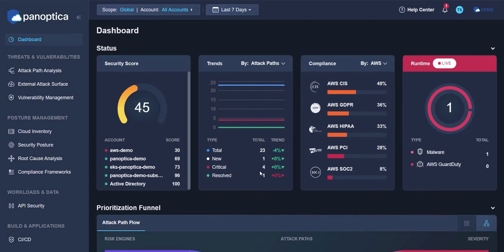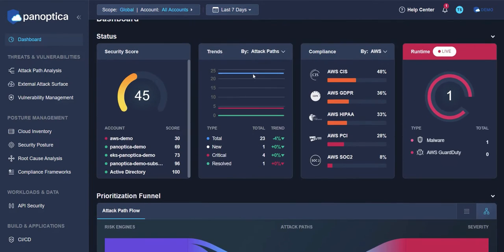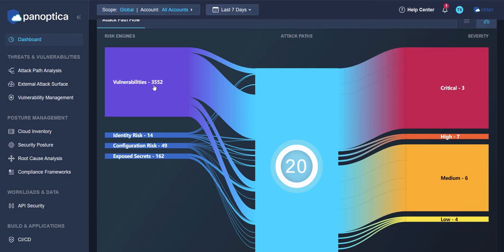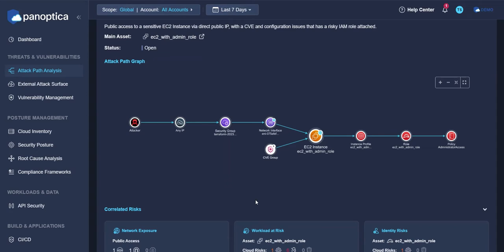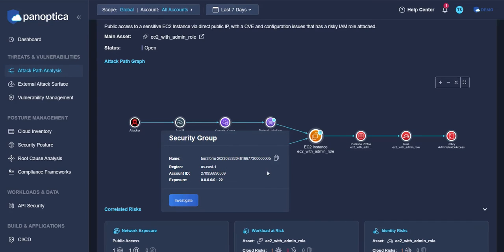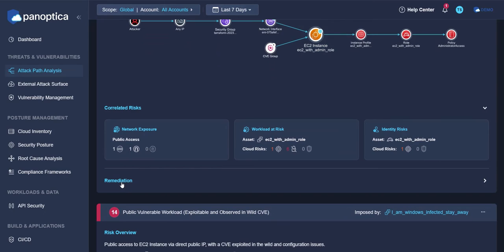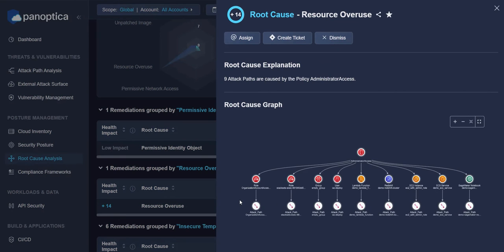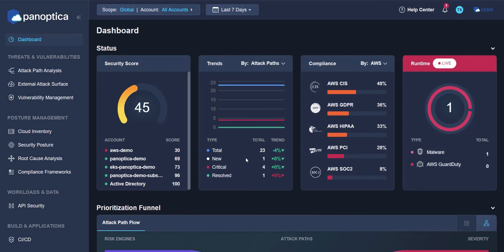Introducing Panoptica, Cisco's Cloud Application Security Solution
This short video introduces Panoptica, the Cisco Cloud Application Security solution, which includes Cloud Native Workload Protection (CWPP), Cloud Posture Security Management (CSPM), Kubernetes Posture Security Management (KSPM), Application Programming Interface (API) security, Infrastructure as Code (IaC) security and much, much more. Come see how easy Panoptica makes it to secure your entire cloud native application, from code to cloud!